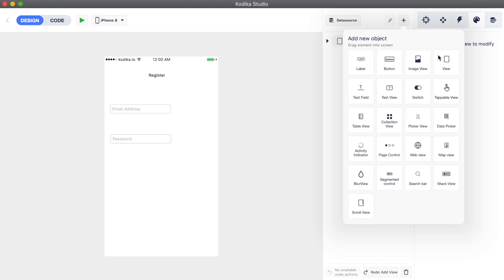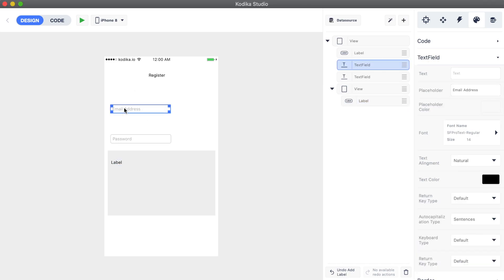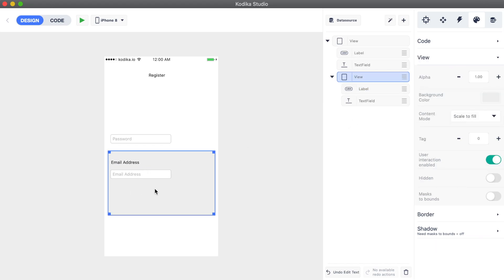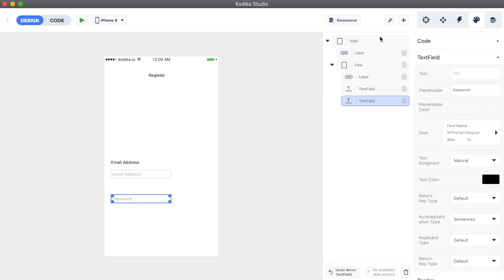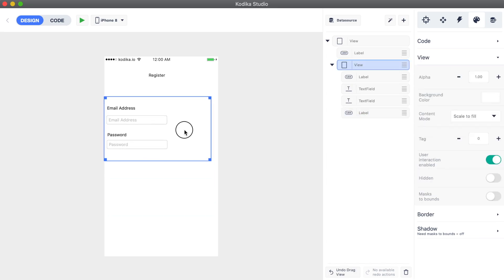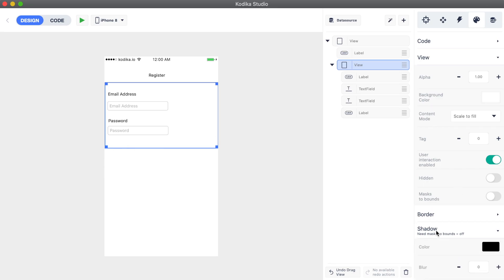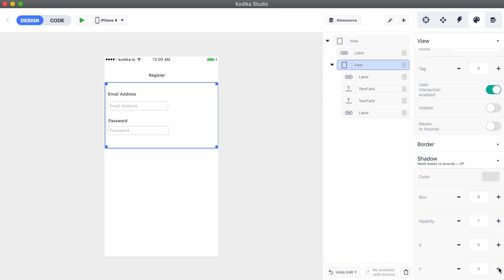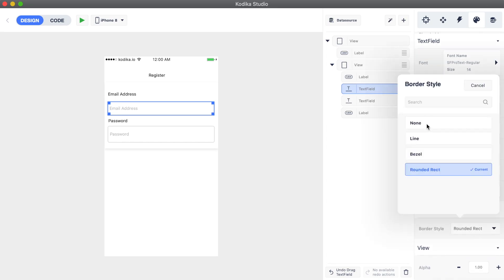04-View, Shadow & Colors | App design & development with No Code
Group design elements easily and make fast edits that match your app design with No Code.

Learn how to use view as Container View to group design elements. Add Shadow & Background Color to an element. Check out Color Picker and Favorite Colors.